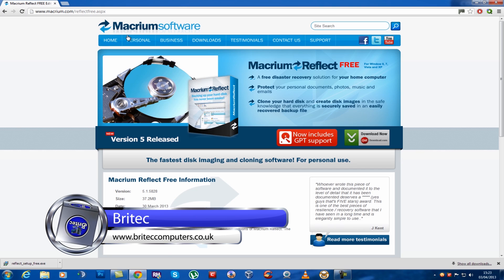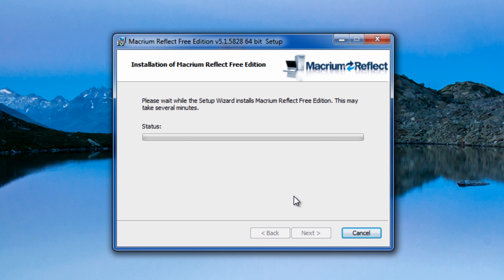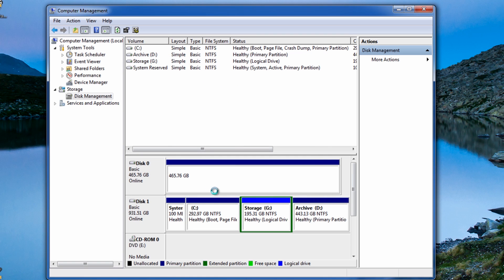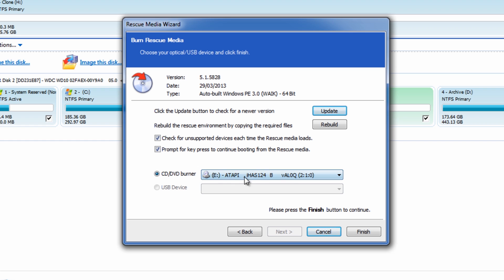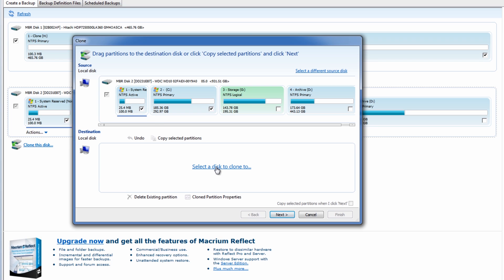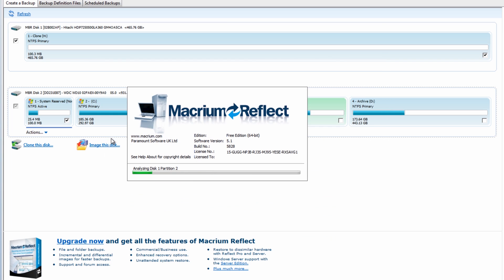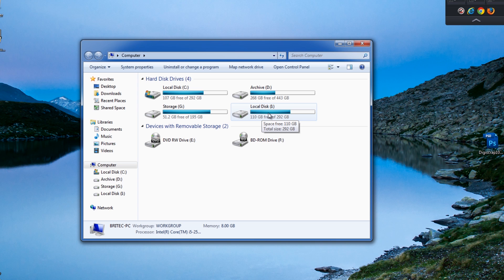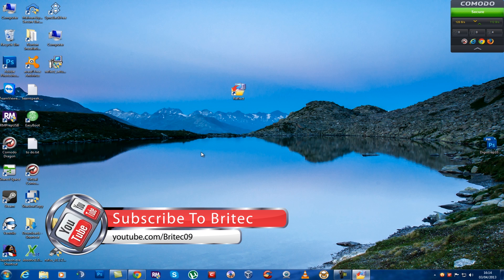Clone and Backup Windows with Macrium Reflect Free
Regular backups prevent a nightmare. Macrium Reflect backs up your computer data and operating system.

Macrium Reflect is a FREE program that offers external backup capabilities. It works very well, as you will see in this video.

Backing up is a essential part when running a computer or server, without backup you could lose everything.